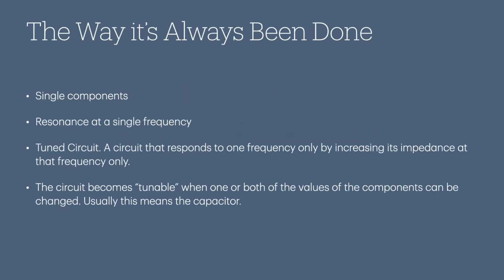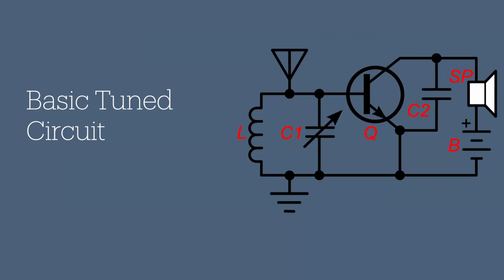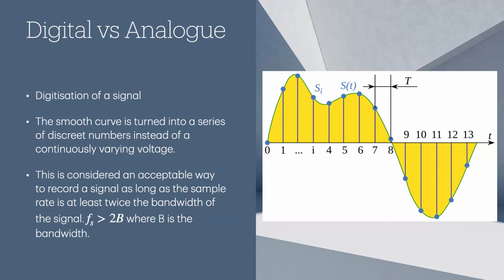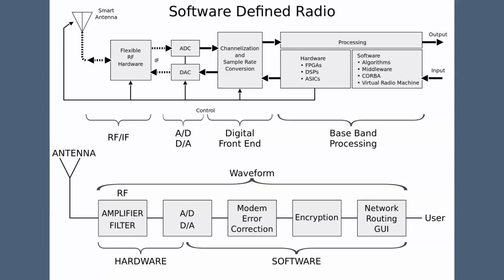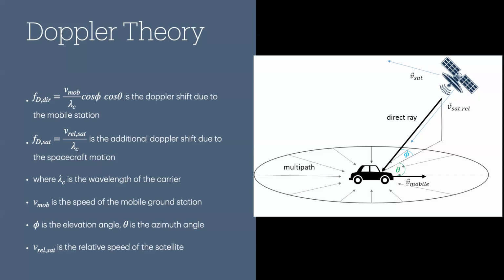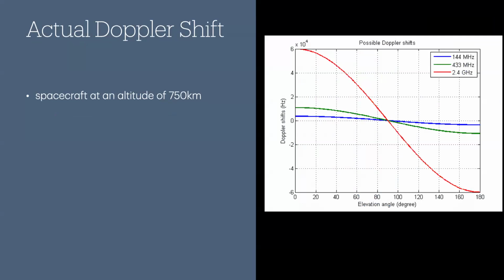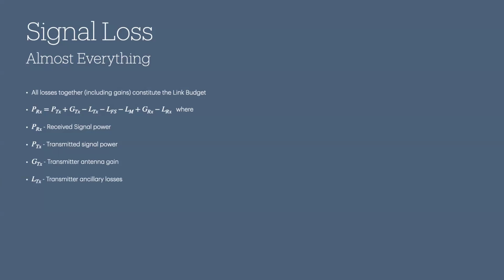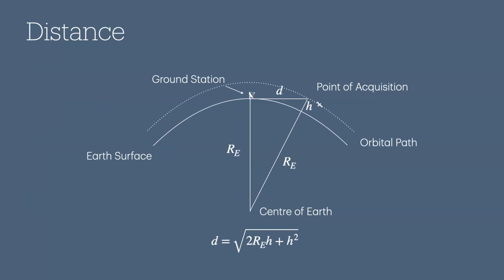'Spacecraft Communications in the 21st Century and Beyond' - Dr Monger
June 2024 - Dr Tony Monger. Spacecraft Communications in the 21st Century and Beyond. Using Software designed radios (SDR) instead of the older Variable Frequency Oscillator (VFO) hardware designed radios.
This presentation provides  a brief overview of the differences between the old and the new designs.